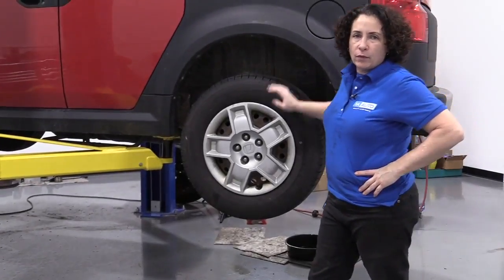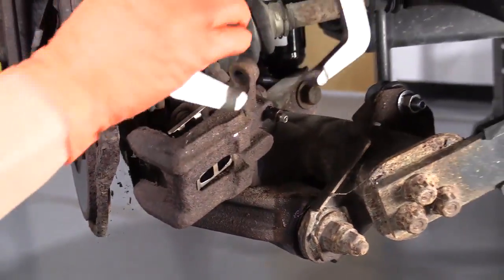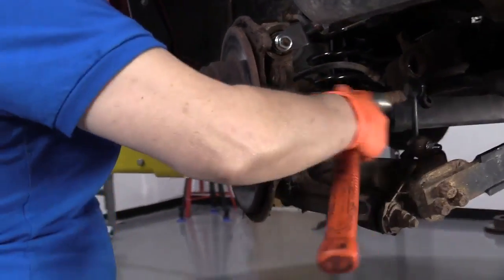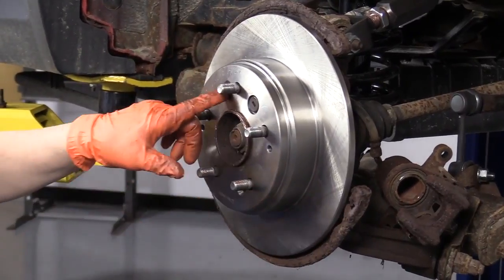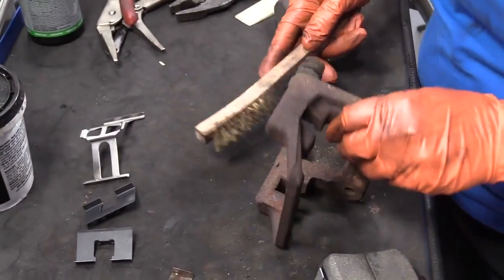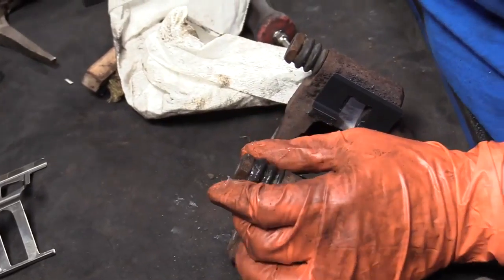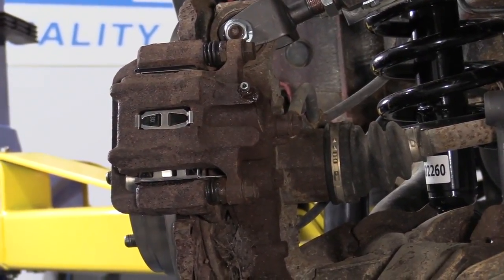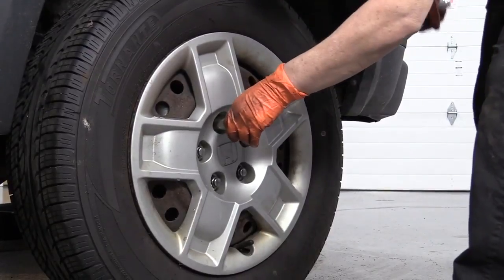How to Replace Rear Brakes 03-11 Honda Element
1A Auto shows you how to repair, install, fix, change or replace your own worn, squeaky, fading old brakes. This video is applicable to the 03, 04, 05, 06, 07, 08, 09, 10, 11, 12, 13, Honda Element

• Anti-Seize Grease
• Brake Grease
• Brake Parts Cleaner
• Rust Penetrant
• Silicone Paste